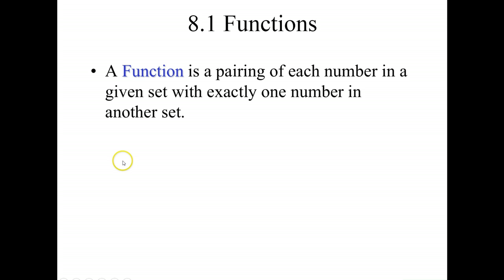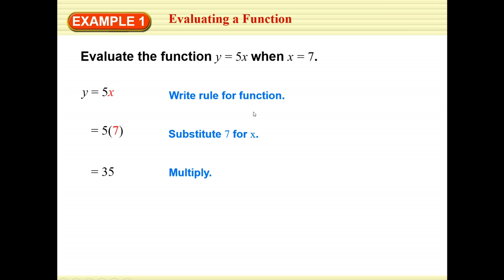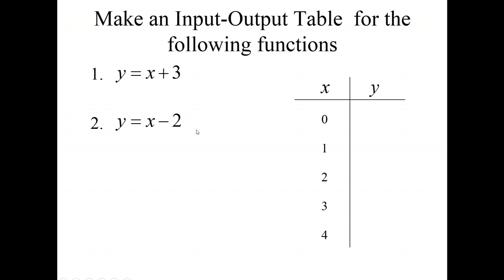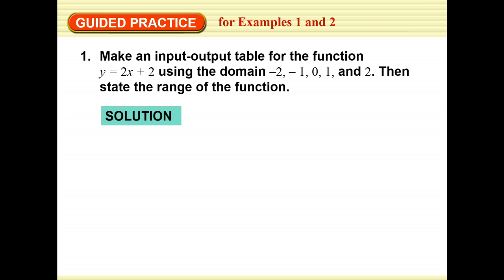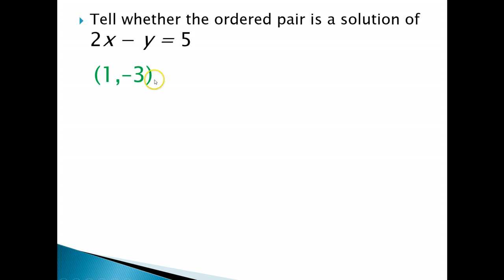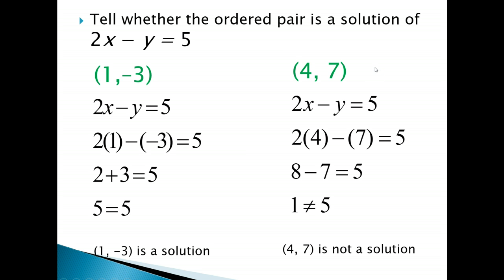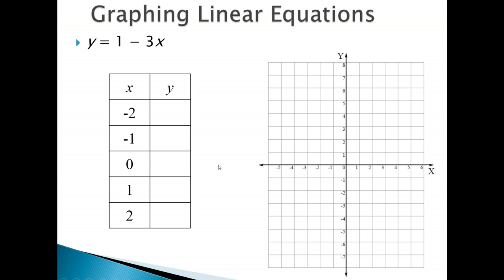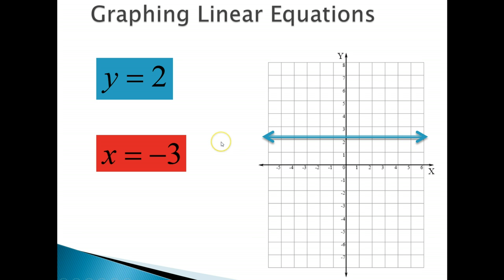PA 8.1-8.2 - Graphing Linear Functions